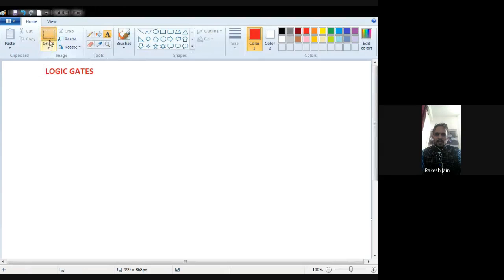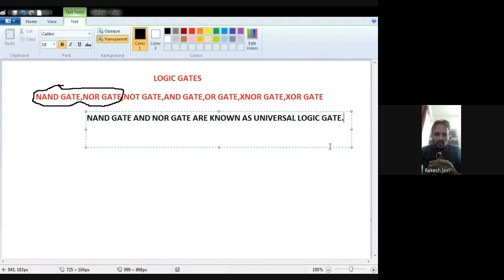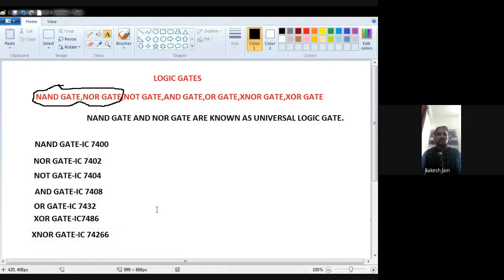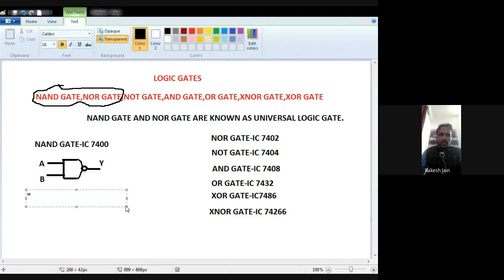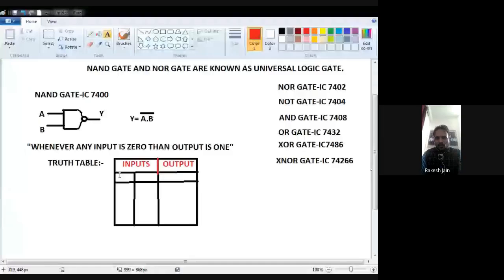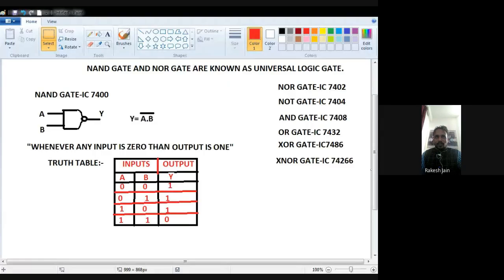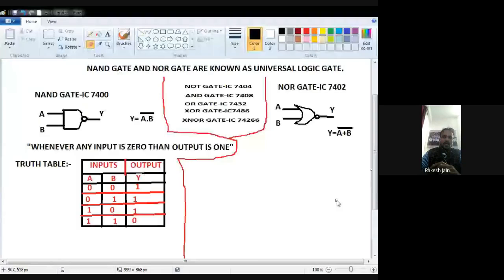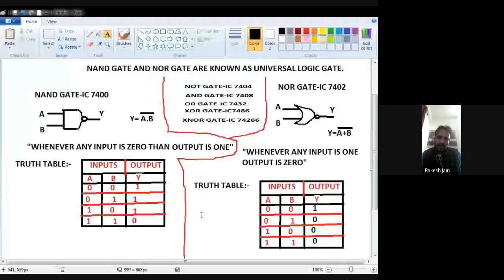UNIVERSAL LOGIC GATE RAKESH JAIN